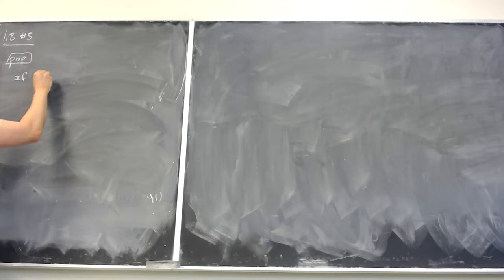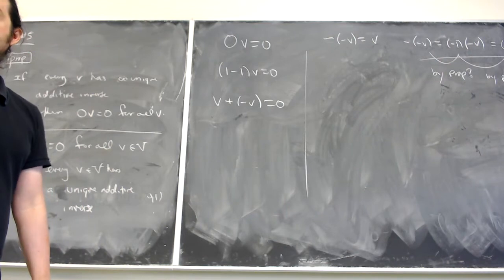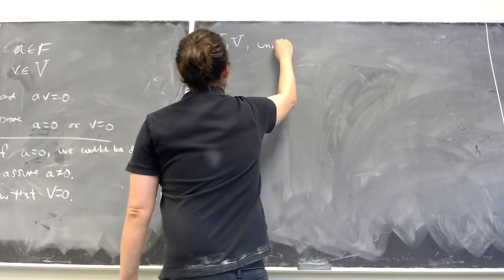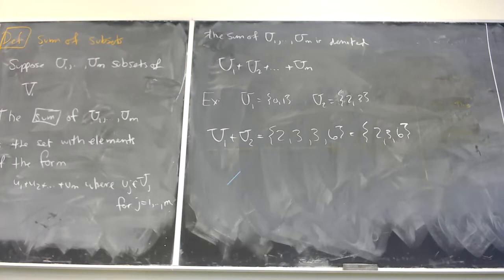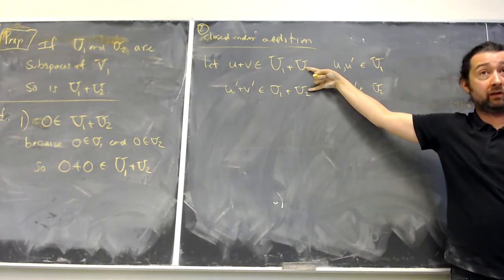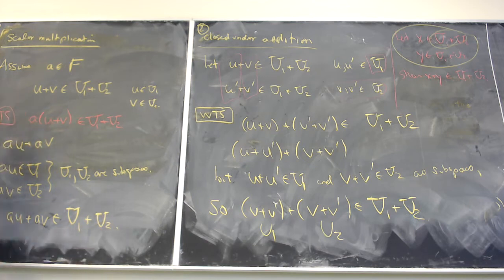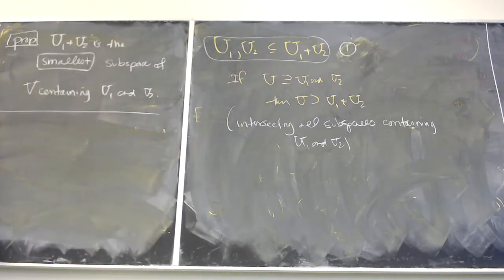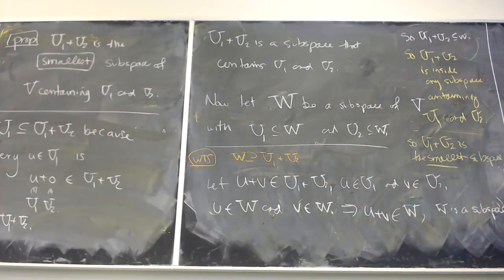Math 306 - 1.C Sums of subspaces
We look at the deficiency of unions in constructing subspaces, and prove that the sum of a collection subspaces is the smallest subspace containing the collection.